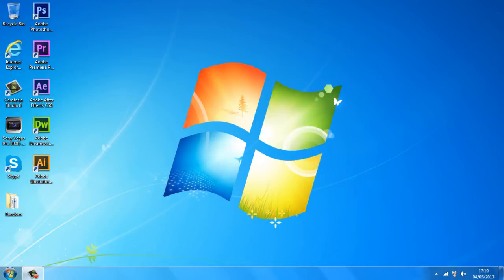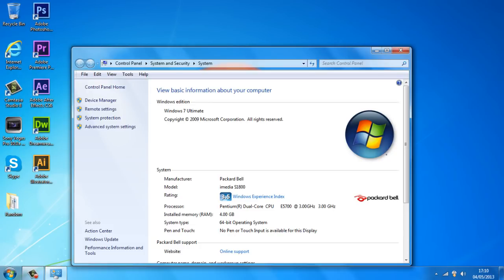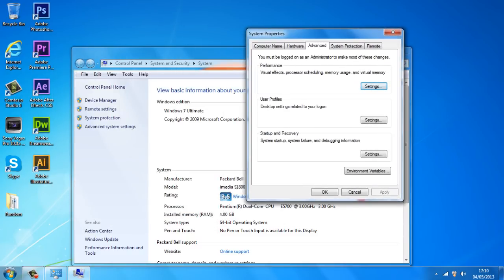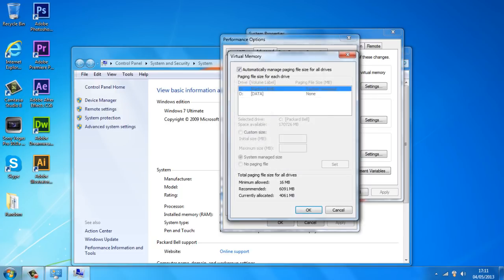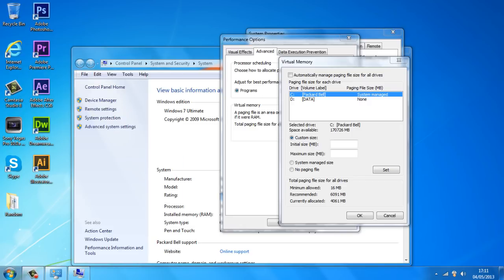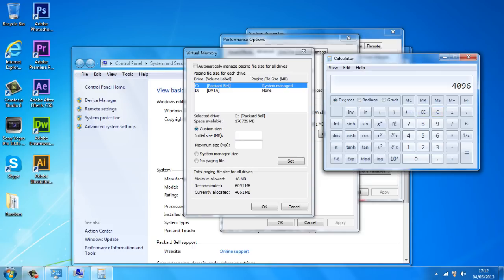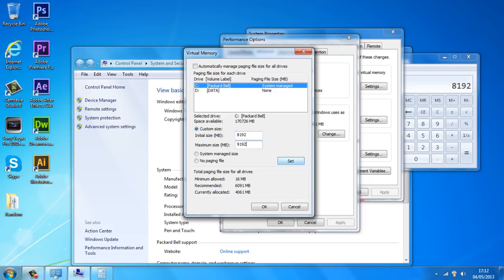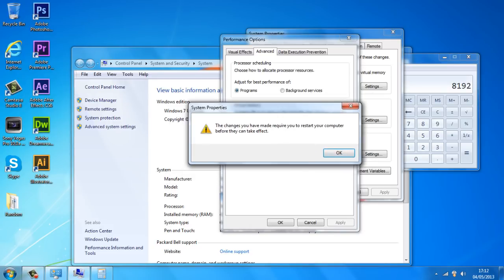How to make your pc/laptop run faster (Part 2)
Make your technology work around you!

Check out the official Ramcubed website for more helpful videos and much more

Ram³ on Facebook Like our Facebook page to be the first to hear about new updates.